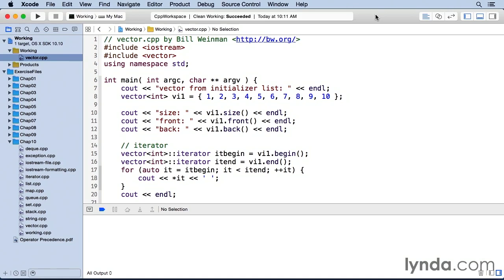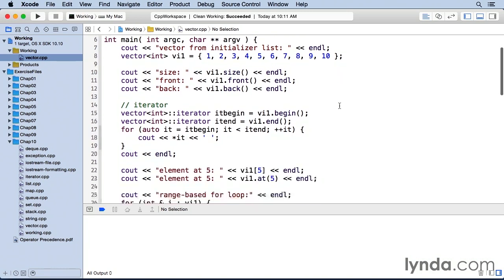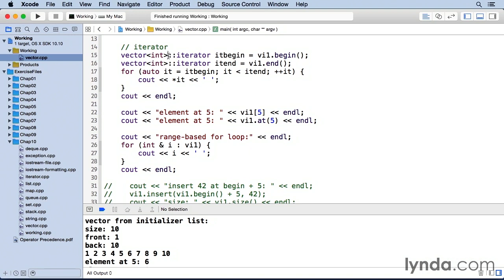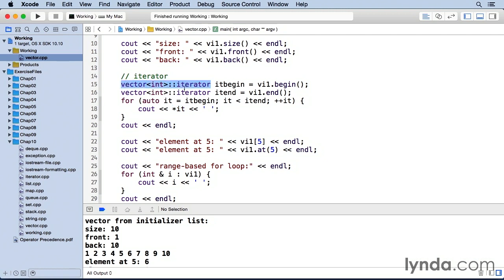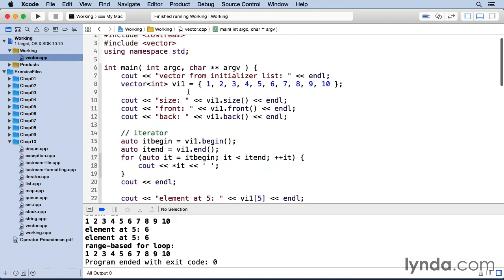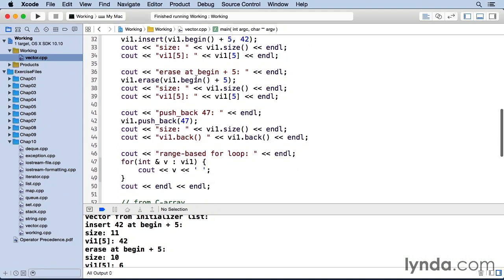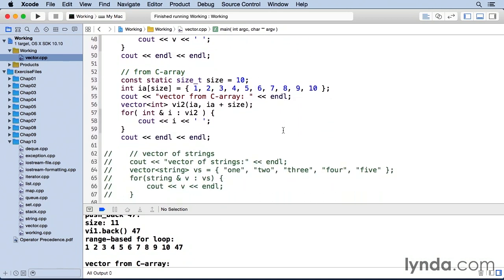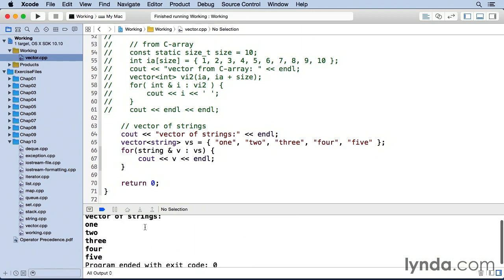C++ Full training part 95